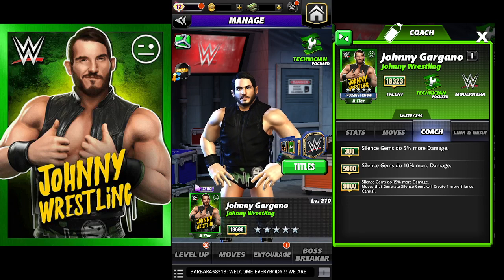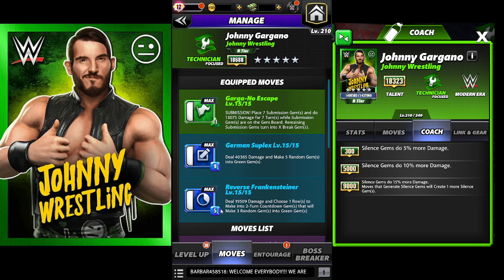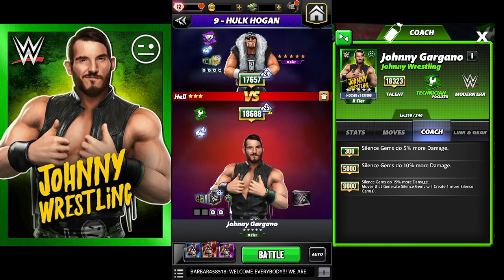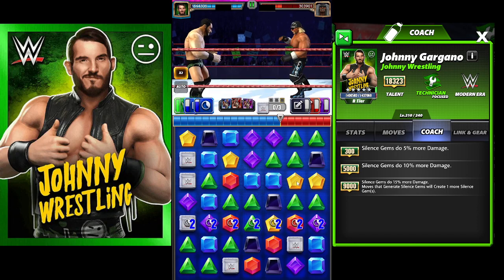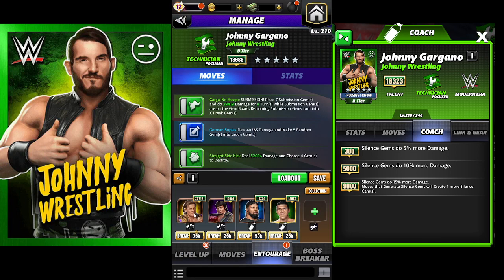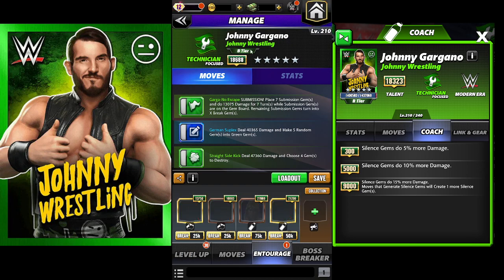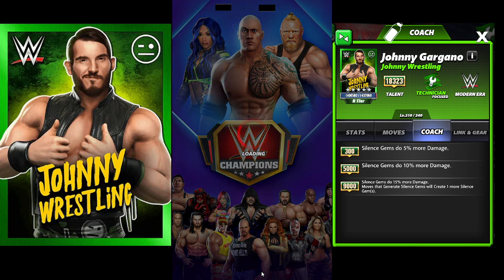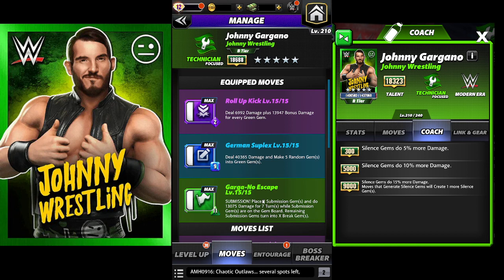Johnny Gargano "Johnny Wrestling"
Johnny Gargano "Johnny Wrestling" Moveset gameplay